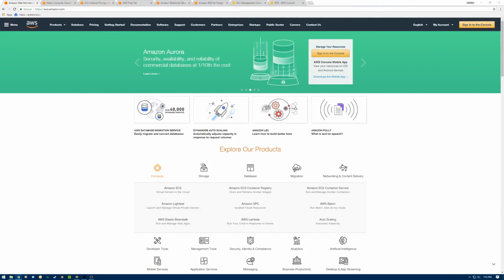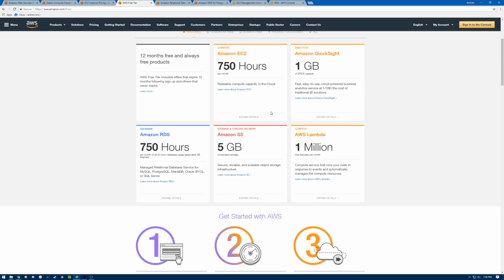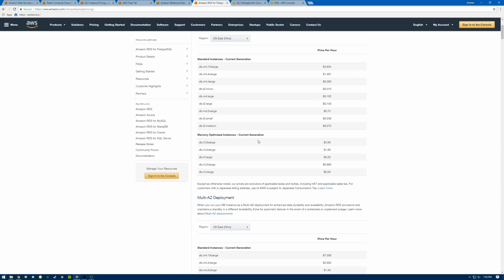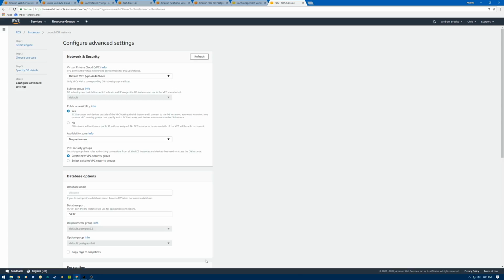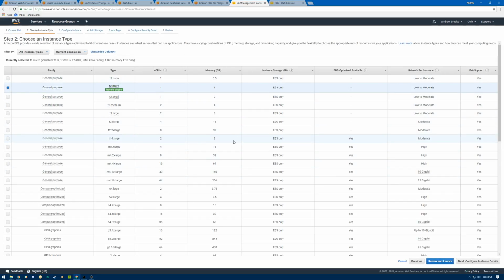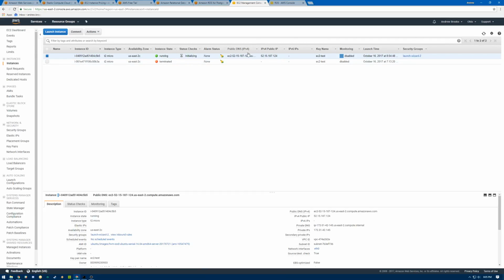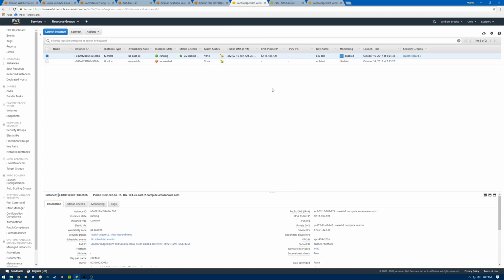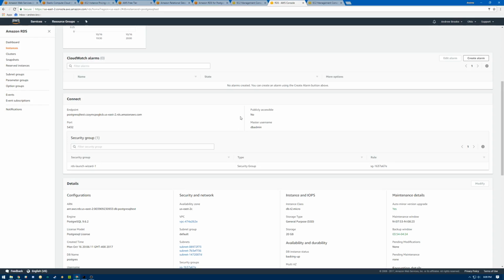AWS - RDS & EC2 | Stacked Up #1